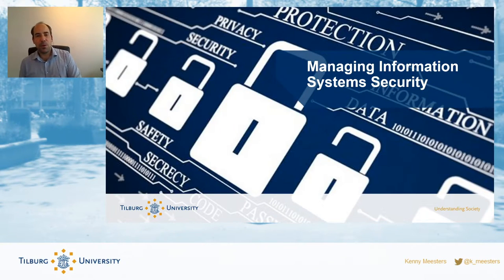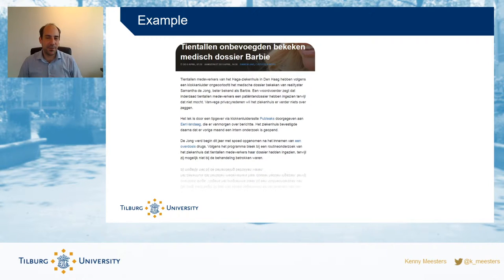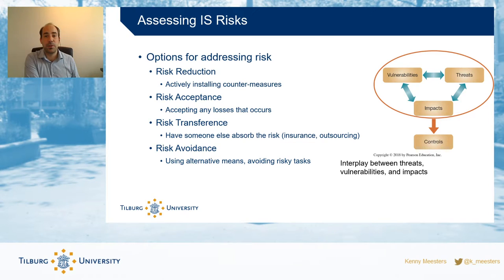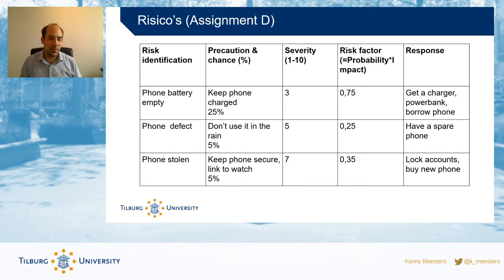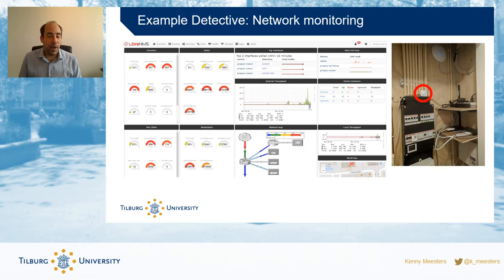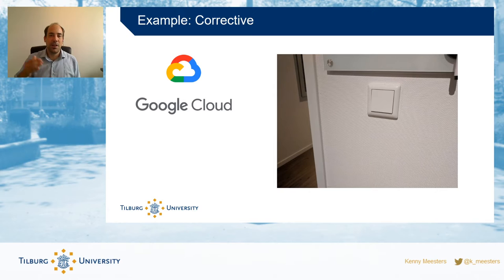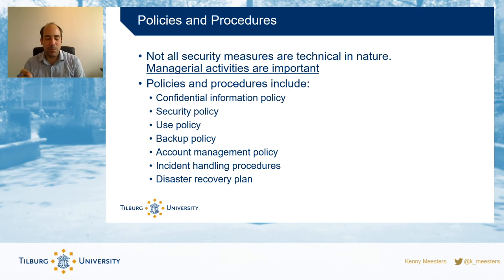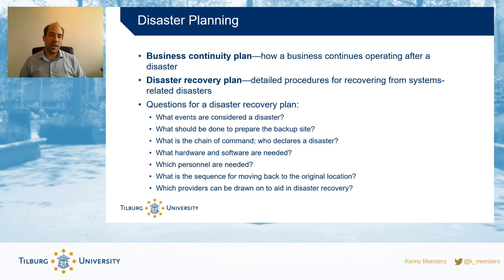Managing Information Systems I Computer Security (part 2)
Steeds meer bedrijven werken nu online. Dit brengt een aantal kansen maar ook uitdagingen en risico's met zich mee. In dit Engelstalige college geven we een algemene introductie in concepten rondom computerveiligheid en informatiesystemen. Dit college is onderdeel van het vak Management & Informatiesystemen. In dit vak kijkt Kenny Meesters (Tilburg University) hoe informatie & technologieën ingezet kunnen worden om organisaties te ondersteunen maar ook welke deze hebben op onze samenleving.

Voor velen gooit het coronavirus roet in het eten. Universiteiten zijn dicht, studenten zitten thuis en docenten doen er van alles aan om op afstand tóch nog onderwijs te bieden.
Daarom zijn wij nu gestart met het initiatief Quarantaine colleges, docenten die vanuit hun huiskamer college geven! Wil jij zelf ook college geven? Ga dan naar en stuur je eigen gemaakt videocollege door!

Liever luisteren naar de Quarantaine Colleges?